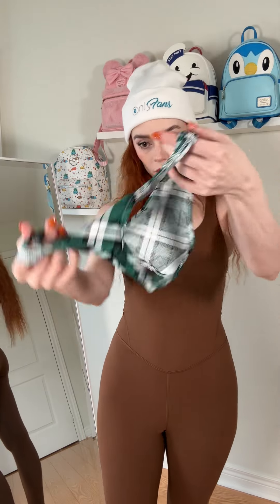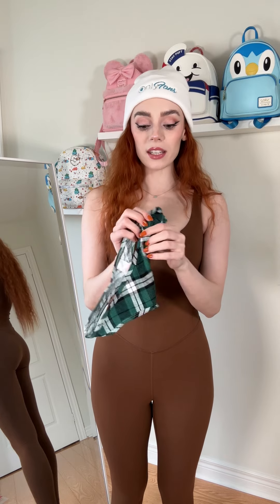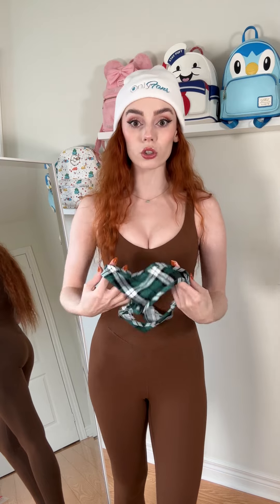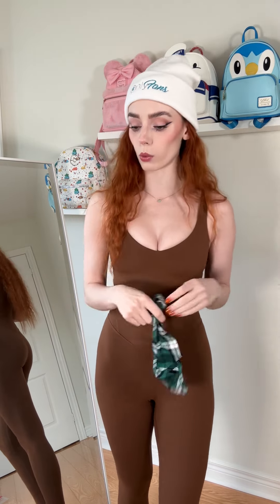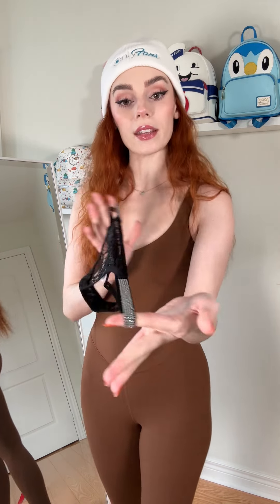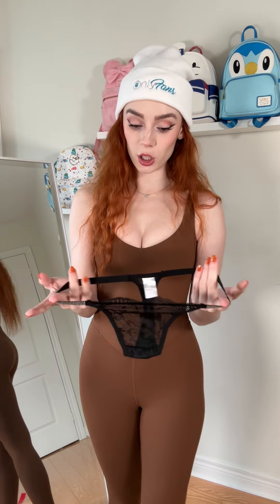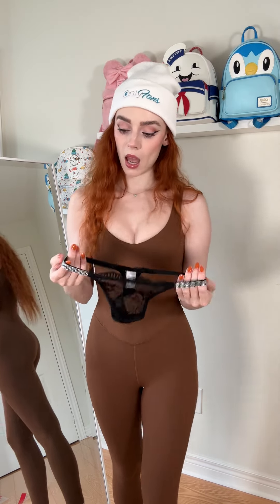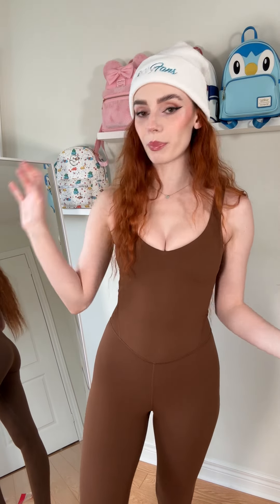New Year New PANTIES 😍